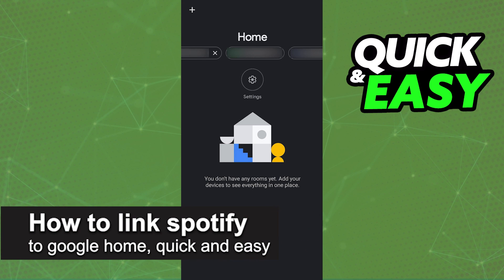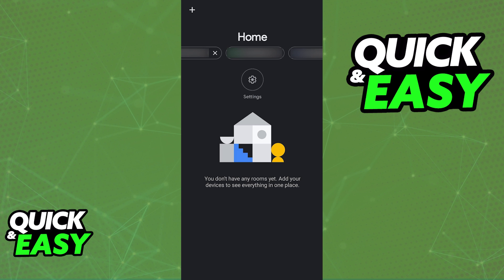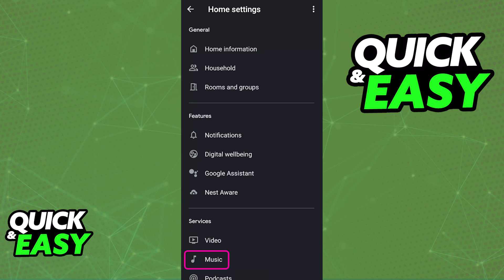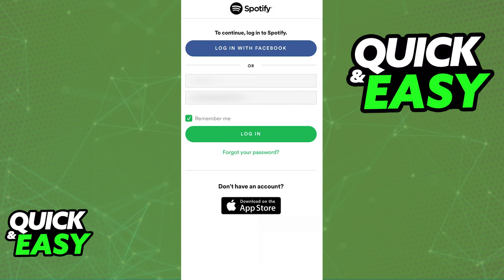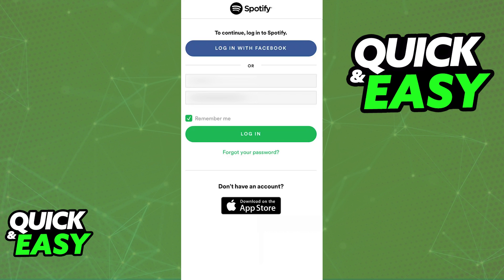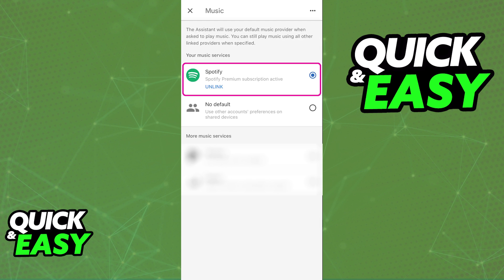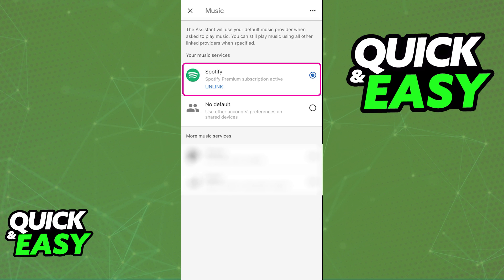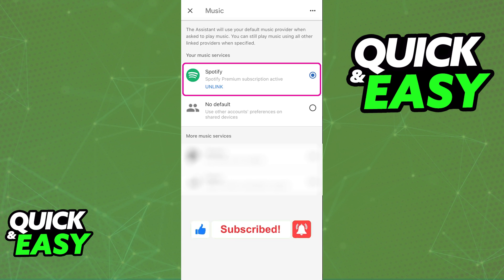How To Link Spotify to Google Home (2025) - Full Guide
In this video I will solve your doubts about how to link spotify to google home, and whether or not it is possible to do this.

Welcome to the video: How To Link Spotify to Google Home
I hope I have helped you with the video!